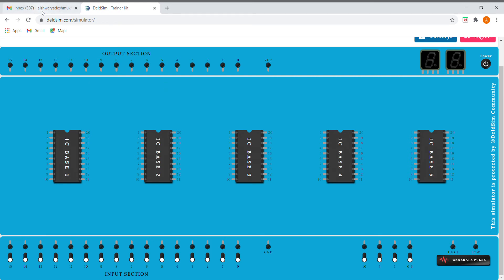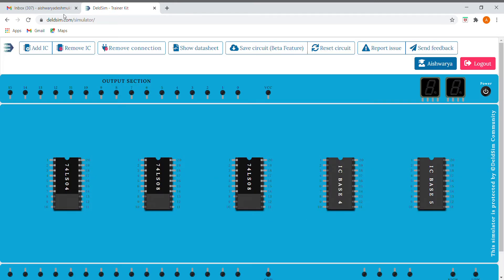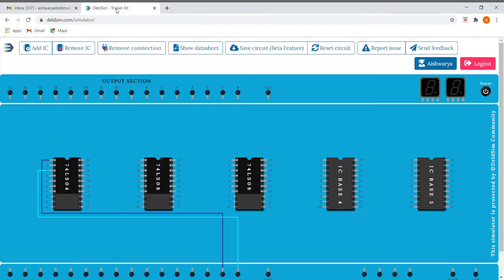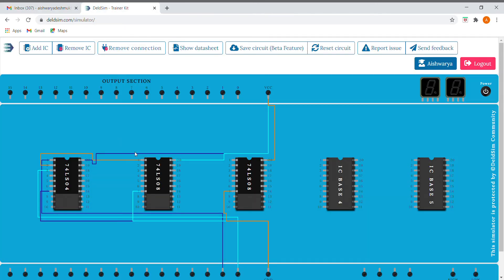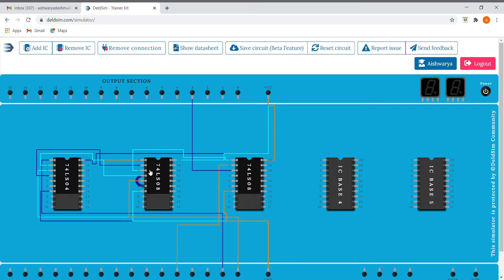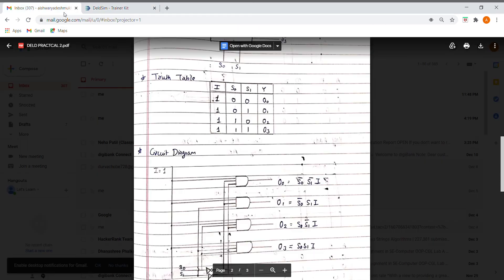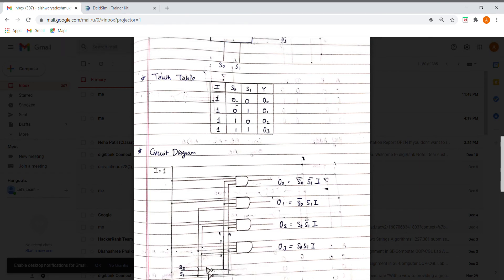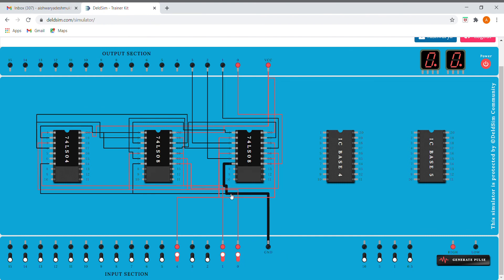Demultiplexer (DEMUX) on DeldSim